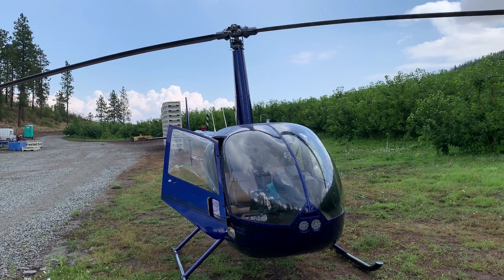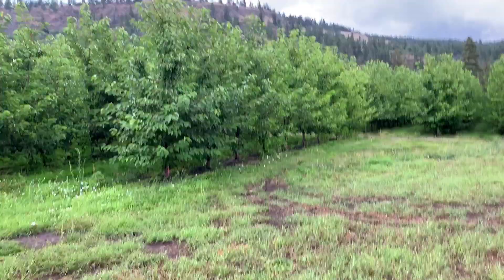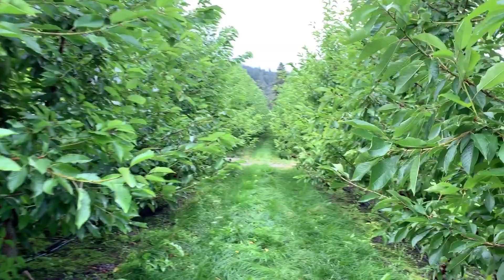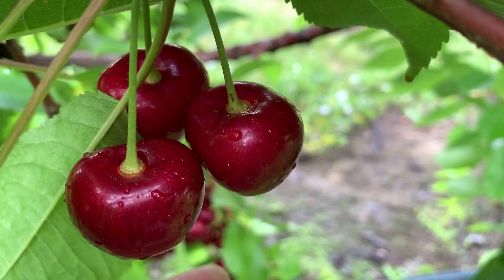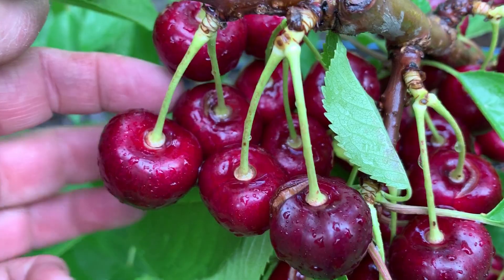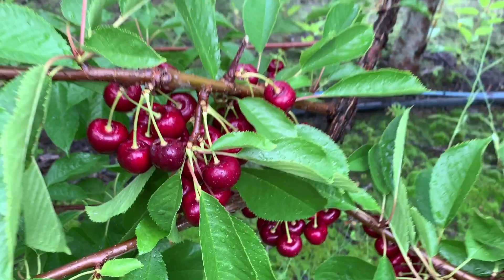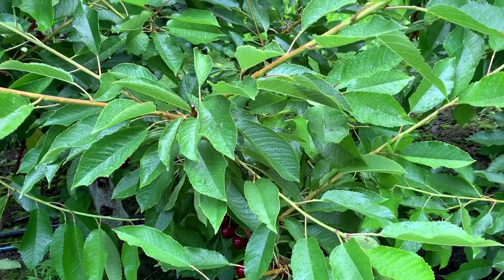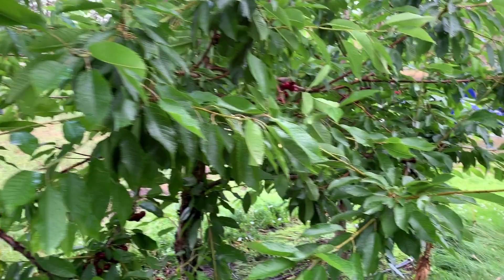Helicopter Cherry Drying: A Closer Look at the Fruit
Take a stroll with me through a wet orchard while I explain why we dry cherries with a helicopter and how the process works. In this video, the rain restarted when I was halfway finished drying a 17 acre orchard, so I landed there to wait it out. I decided to take a walk among the trees to see if the fruit was as wet as the orchard manager claimed. (It was.) This video shows you what the fruit likes on the trees on the lower branches (where I can reach) and how water gathers in the stem cups/bowls.

About Me and the Helicopter
- I have been flying for about 20 years. My nearly 4,000 hours of flight time is in Robinson R44, Robinson R22, and Bell 206L (Long Ranger) helicopters.
- 2019 was my twelfth season drying cherries in central Washington state.
- The helicopter is a 2005 Robinson R44 Raven II -- the same one that appears in the photo at the beginning of the video. I own this helicopter. It is the third helicopter I've owned since 2000.
- My helicopter has ADS-B Out and is picked up by radar facilities. You can see my track for recent flights on Flightradar24 This is a great site for tracking any almost any flight, including the airlines.

- This video was captured with an iPhone Xs with no additional audio equipment. Fortunately, it wasn't windy so the sound isn't bad.
- The video was edited on a Macintosh using Screenflow software.
- The intro music is by Bob Levitus, famed "Dr. Mac."

I also host occasional livestreams with Q&A chats. And tell your friends. The more subscribers I have, the more motivated I am to keep producing videos like this one.